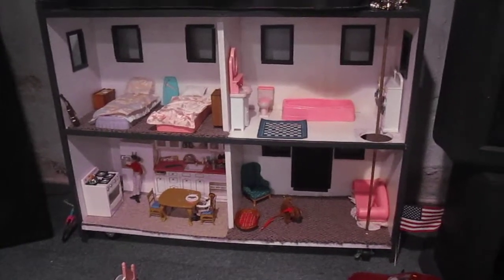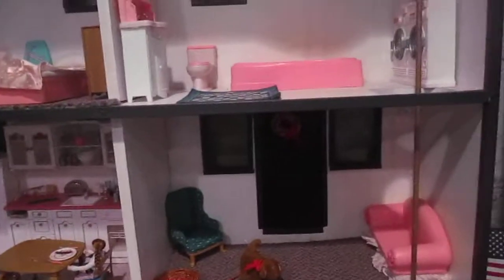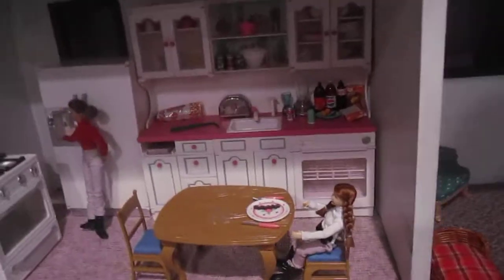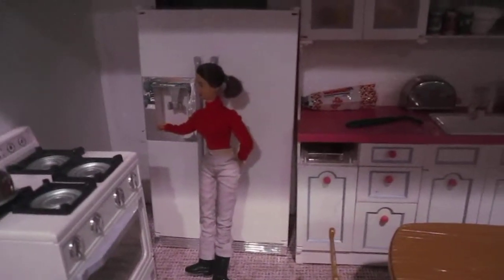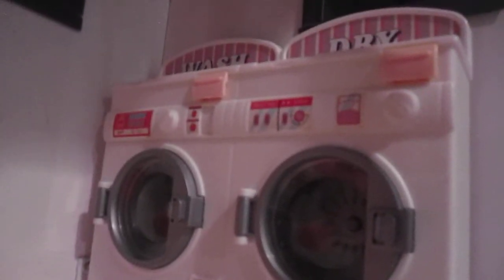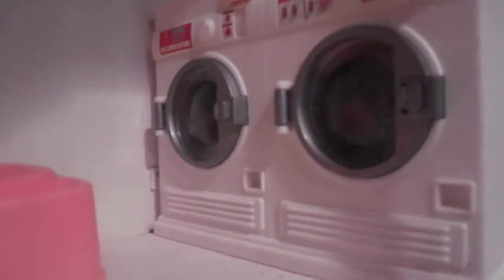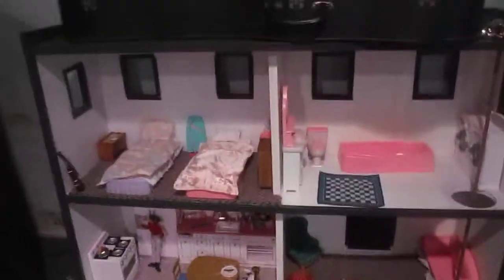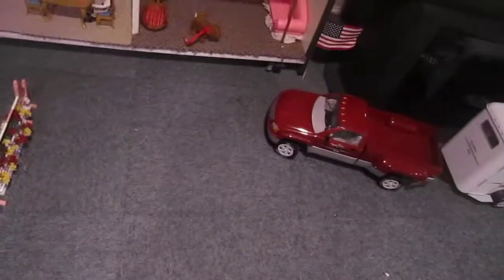Breyer House Tour